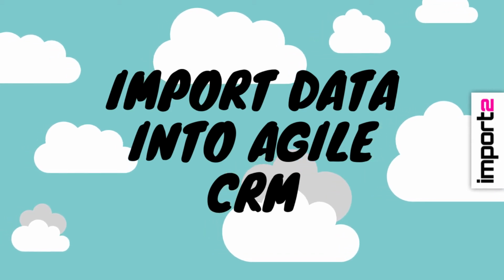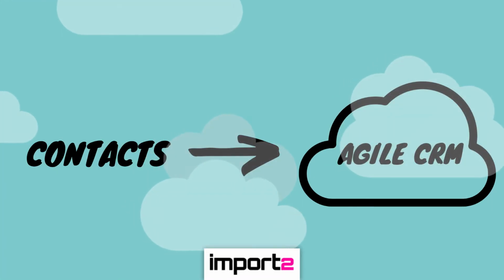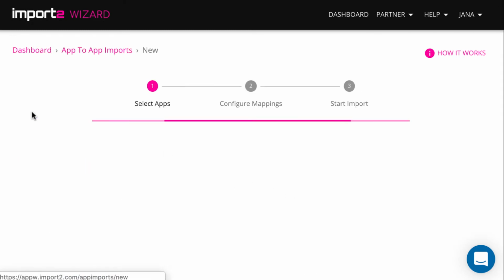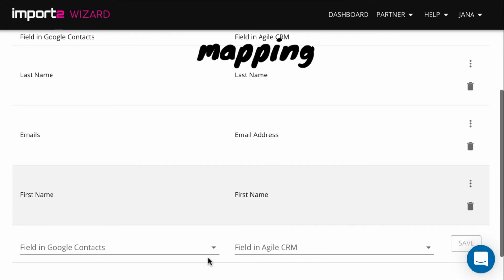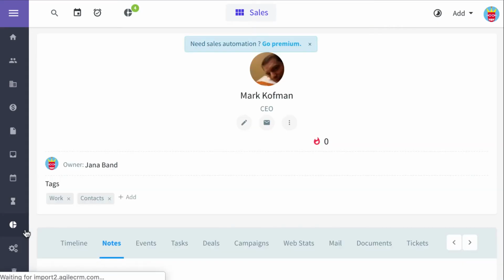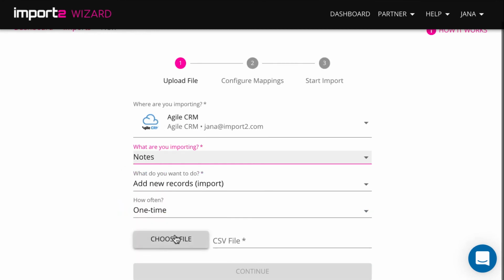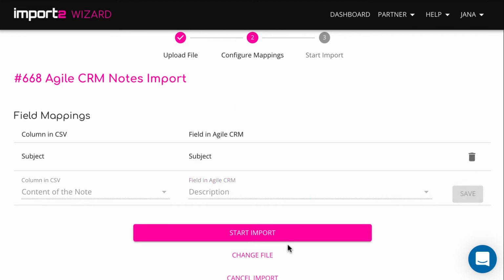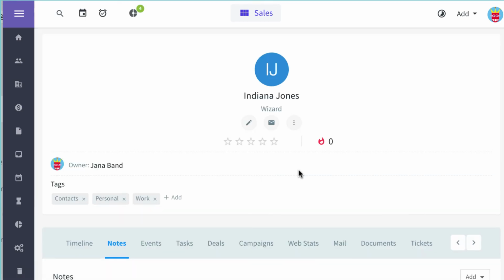Import Data into Agile CRM (contacts & notes)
In this video you will learn how to use CSV Loader to import data into your Agile CRM. Specifically you will see hot to import contacts and notes.

We start with an option to import data directly into Agile CRM from another app without CSV files. In this video you will learn how to import Google Contact into Agile CRM, however, your contacts might be in any other app.

Then you will learn how to import data into Agile CRM from a CSV file. We will use notes as an example.  You will see how to match fields between your CSV file and Agile Notes fields. You will learn how to link Note to contact while importing, and what is a required field to map.